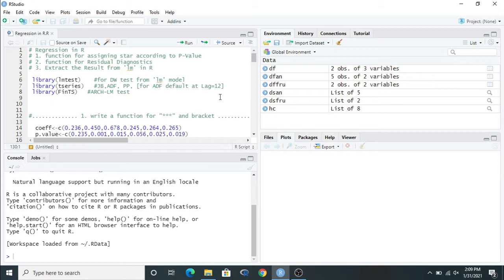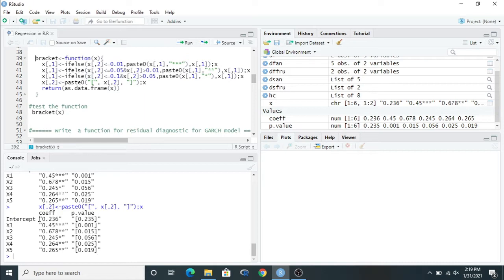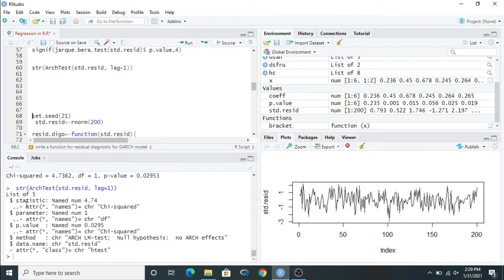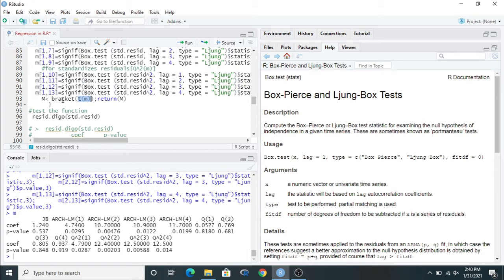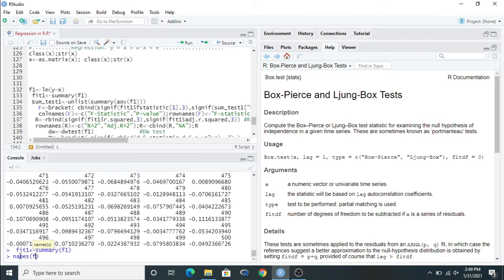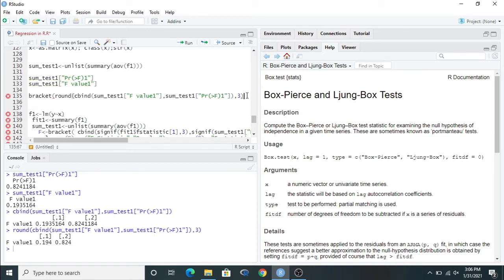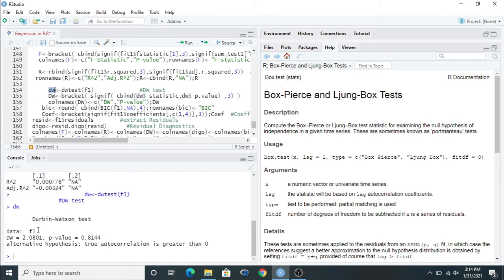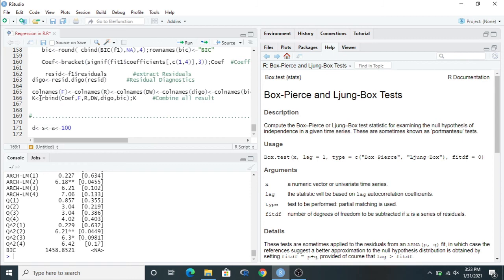Handle the Results of Regression in R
This video discussed the extraction of Results from the function lm() with the help of R Studio. It also shows how to use residual diagnostics for the regression model.